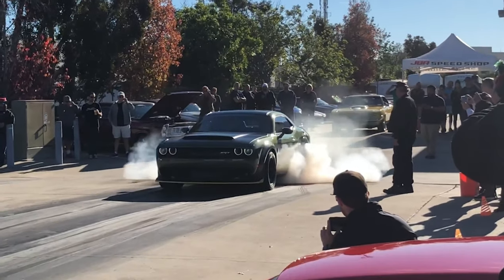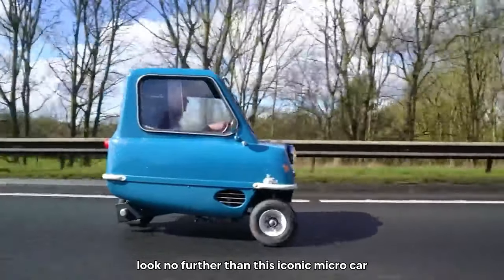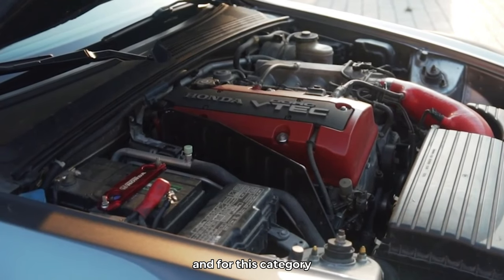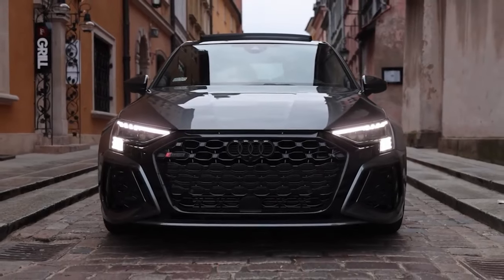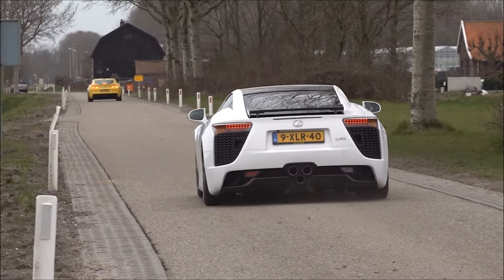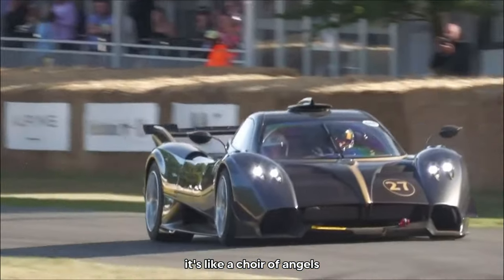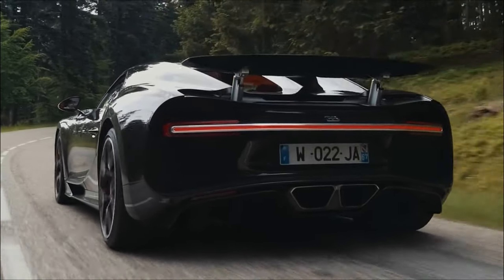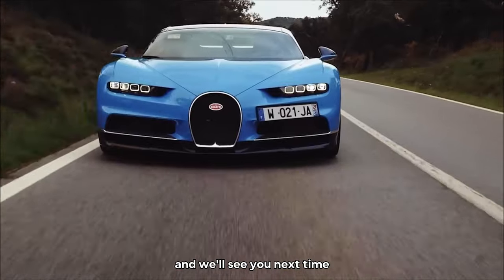BEST SOUNDING CARS For Each Cylinder Number (Thumper → W16)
Greetings, fellow car enthusiasts! If you're looking for some sweet rides with awesome sounds, you've come to the right place. Gear Gossip's latest YouTube video showcases the best-sounding cars for each cylinder number.
The video starts off with a witty disclaimer that excludes beat-up pickup trucks from the list (sorry, folks!). Then, it jumps right into the good stuff.
First on the list is the Peel P50. This little car may be small, but it sure packs a punch with its chainsaw-like engine sound. It's perfect for city driving and takes the crown for the one-cylinder category.
Next up, we have the Mazda R360 Coupe with its unique sound often described as a swarm of angry bees. This car is a crowd-pleaser in the two-cylinder category.
Moving on to the three-cylinder category, we have the Ford Fiesta ST, whose engine sound is akin to a tiny T-Rex letting out a roar. It's sure to turn some heads!
In the four-cylinder category, the Honda S2000 takes the cake with its VTEC engine, which produces a high-pitched symphony. It's a true work of art.
And in the five-cylinder category, we have the Audi RS3 with its powerful engine sound often compared to a choir of angry squirrels. It'll make you feel like you're in the middle of a forest, surrounded by all kinds of critters.
Overall, this video is a fun and informative way to learn about some of the coolest cars out there. It highlights the unique sounds of each vehicle and compares them to different animals, making it even more entertaining. So, if you're in the market for a car that not only performs well but also sounds amazing, check out these options! From One to Sixten on Gear Gossip!